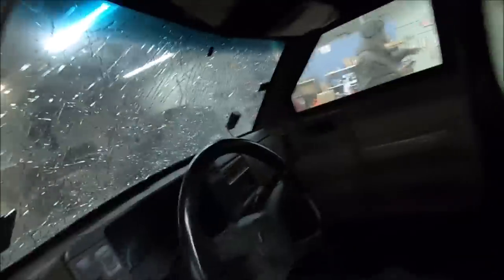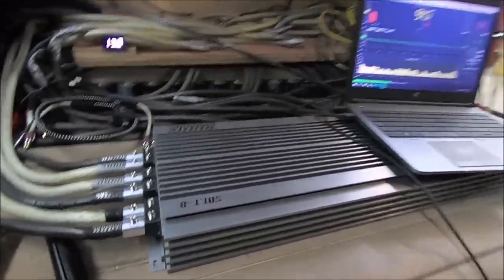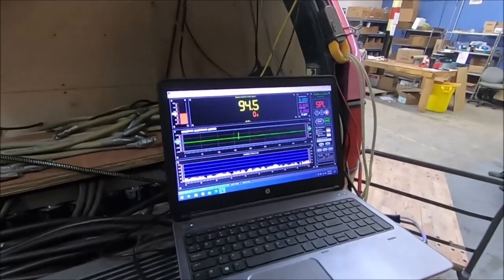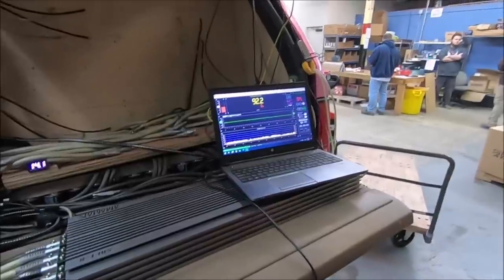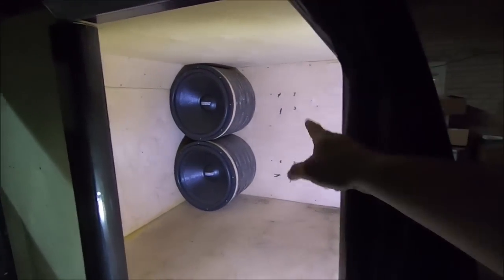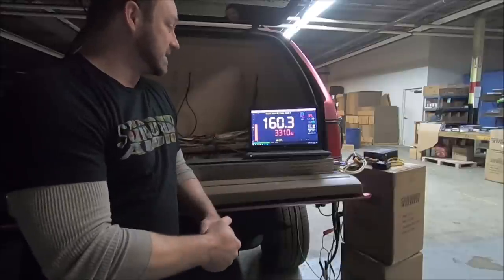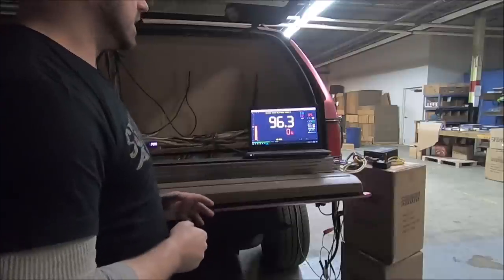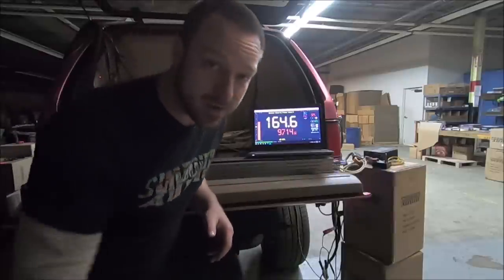ProjectSPL New Windshield, New SPL Score